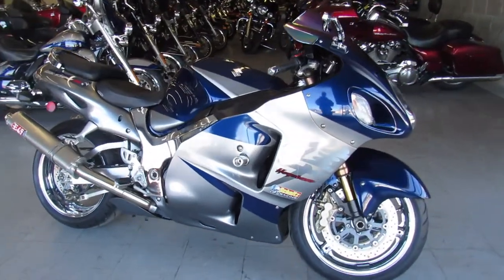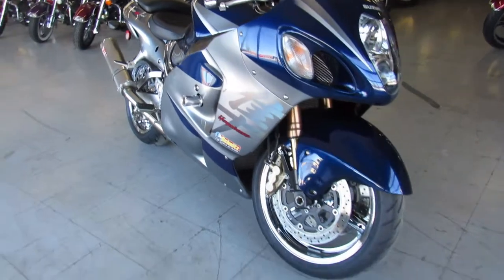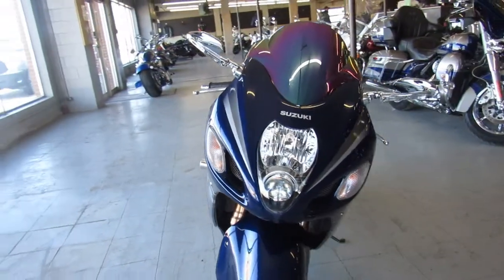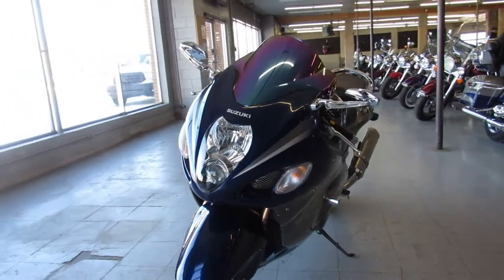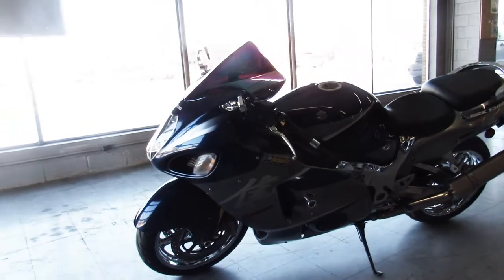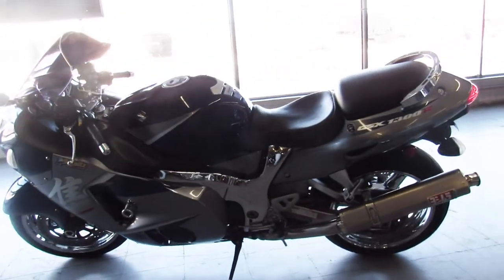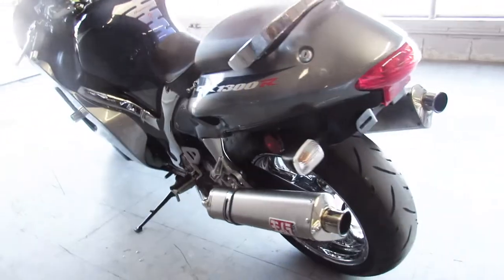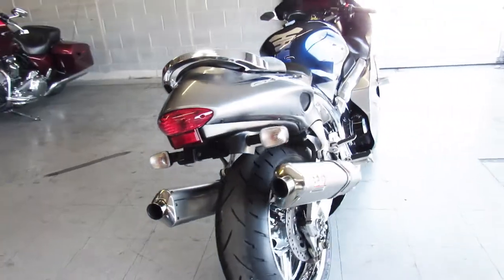2006 SUZUKI HAYABUSA GSXR1300 U5419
USED SUZUKI HAYABUSA GSXR 1300 FOR SALE WITH ONLY 12,803 MILES! THIS COLOR COMBO IS ONE OF THE BEST LOOKING BUSA'S EVER PRODUCED! ADD THE CHROME WHEELS AND DUAL YOSHIMURA TRI OVAL TITANIUM EXHAUST AND YOU HAVE A BUSA THAT TURNS HEADS AND SOUNDS MEAN! RUN IN FRONT OF THE PACK AND LOOK GOOD DOING IT!